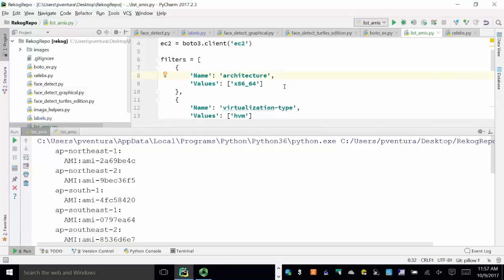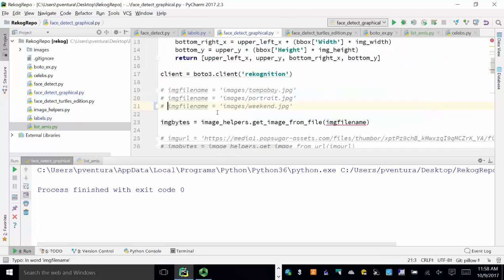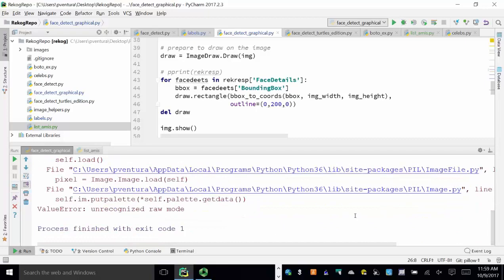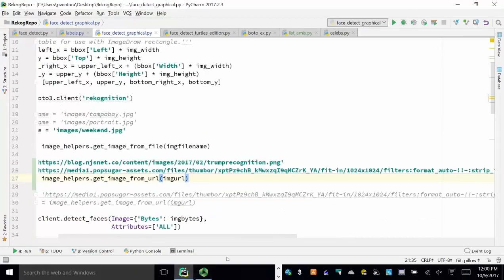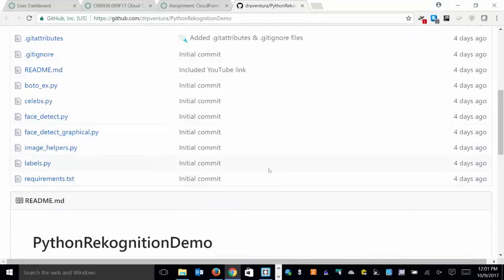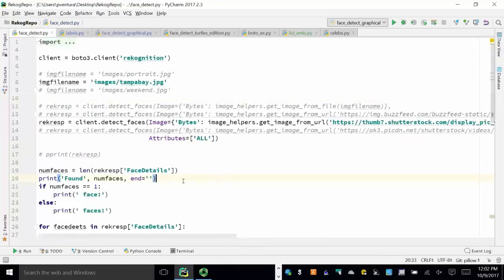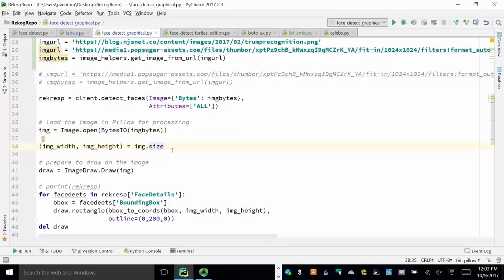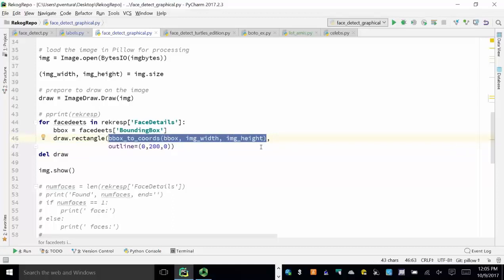Detecting Faces Using Rekognition and Highlighting the Faces with Pillow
Shows how to use the data returned from AWS Rekognition detect_faces to highlight the faces in the image itself using Pillow.